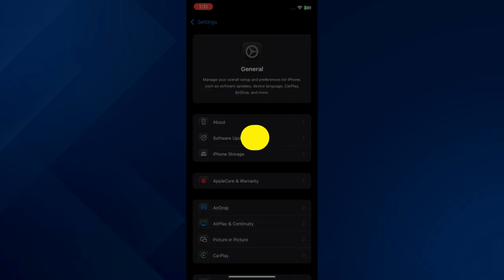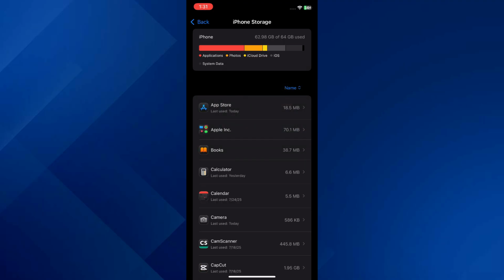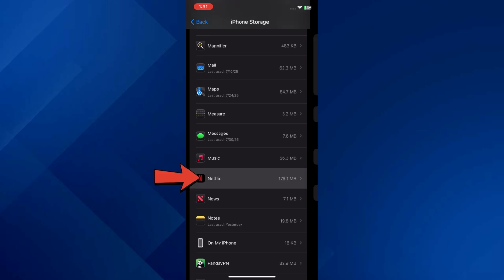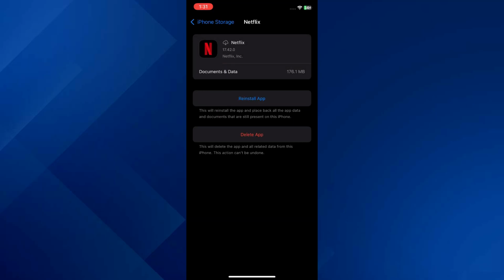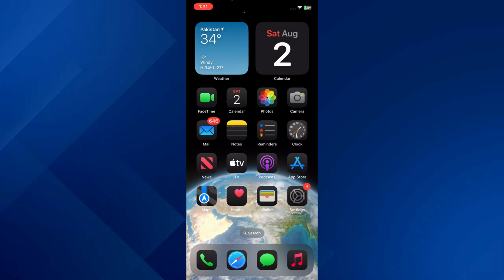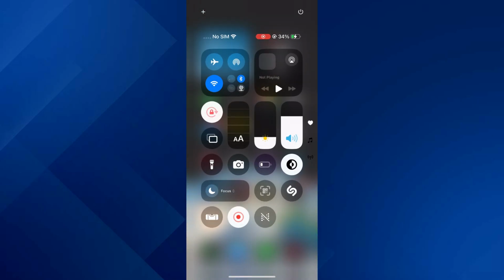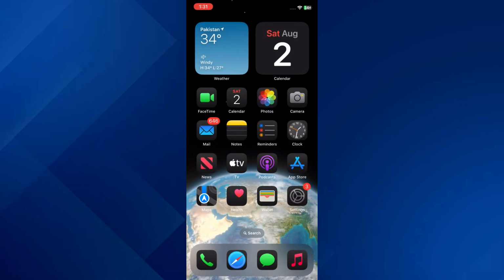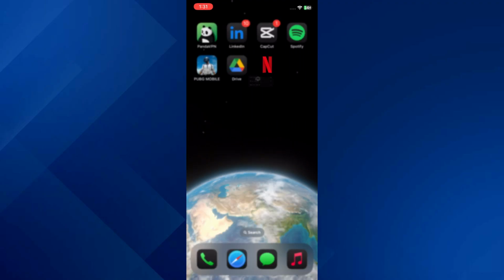How To EASILY Fix Netflix Error Code E100 (Full 2025 Guide)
Getting Netflix Error Code E100? This video is your complete guide for 2025! We'll explain exactly what this connection error means and give you a step-by-step troubleshooting guide. We'll cover everything from the simplest solutions like restarting your device and router to more advanced fixes like clearing your cache and disabling your VPN. Watch now to solve the Netflix E100 error and get back to streaming!